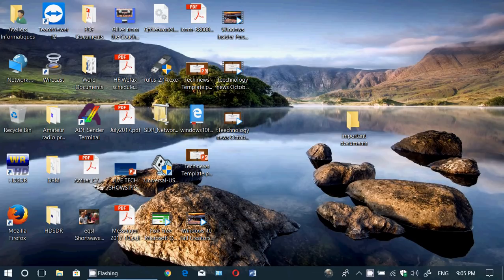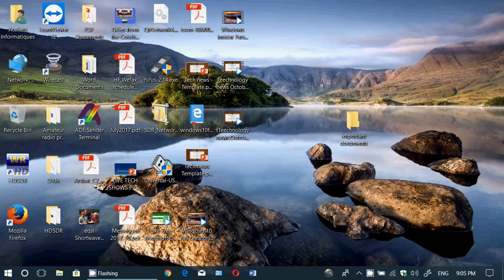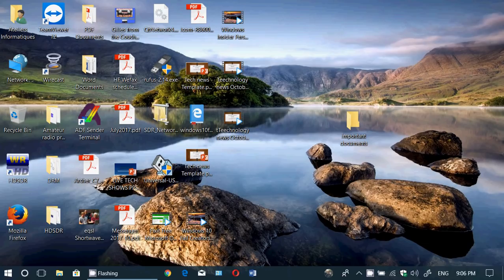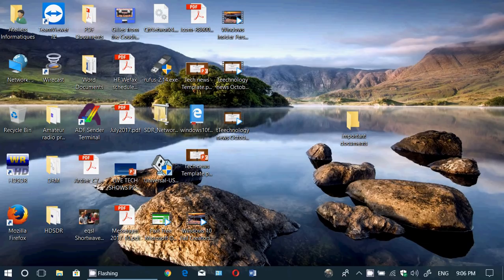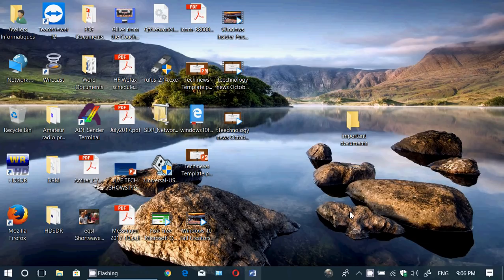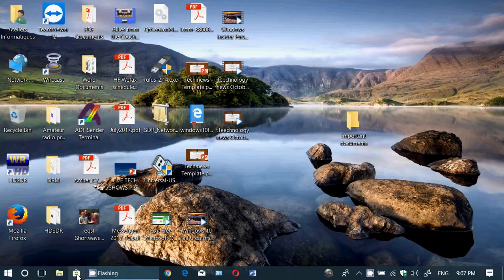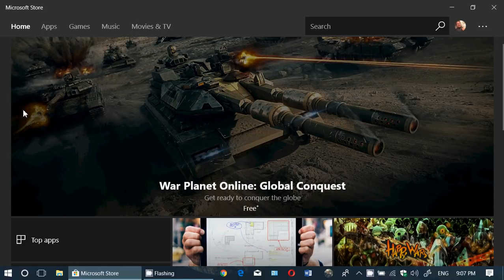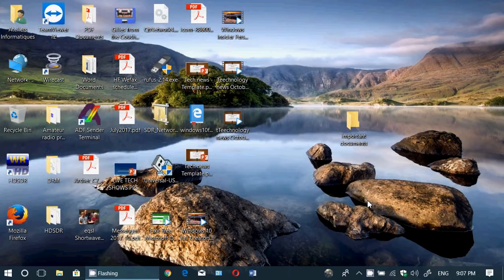Windows 10 Fall Creators update news and Microsoft Store is here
Fall Creators update now on 5% of PCs running Windows 10,  new Microsoft store update rolling to everyone on FCU